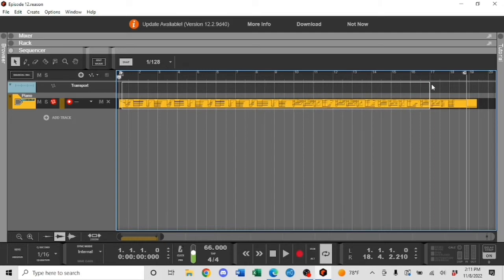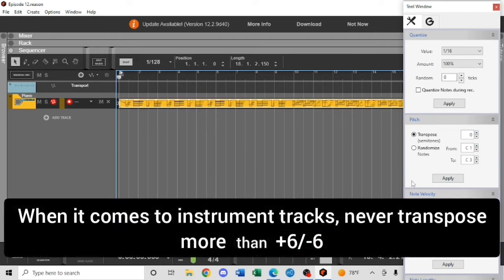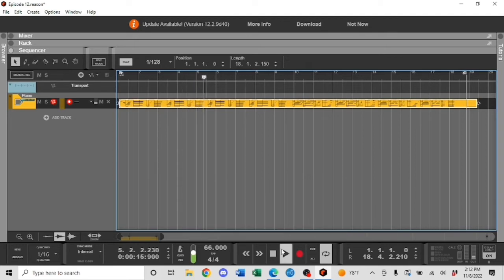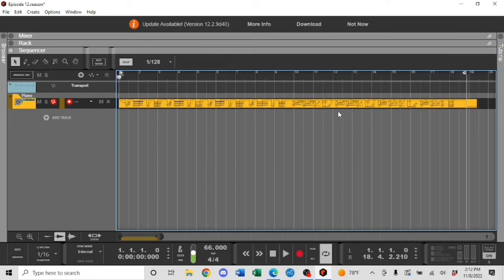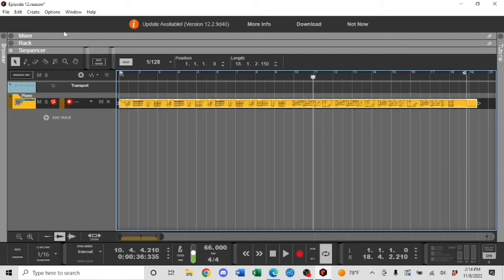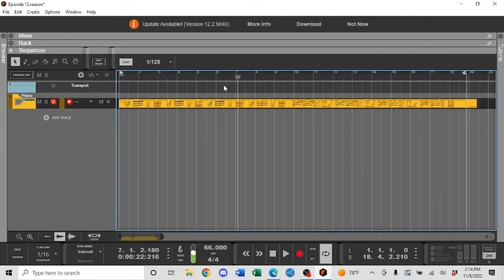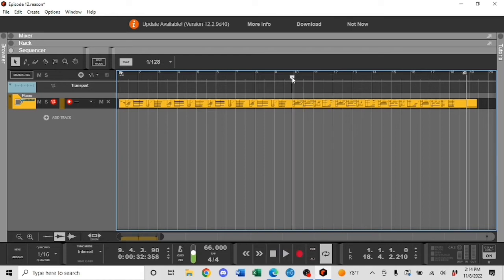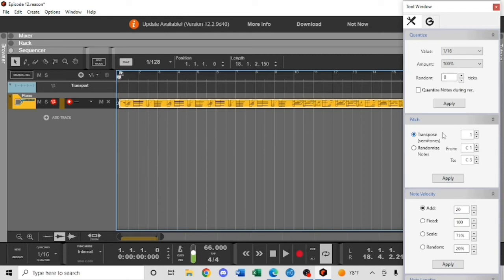Finding Your Key - Behind the Board [Ep. 12]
We all have to adjust certain songs to fit our voice. In today's episode of Behind the Board I will show y'all an easy way to find "your key" for your next song.